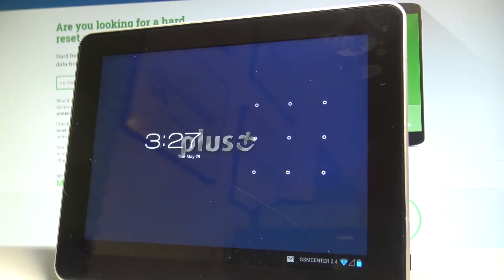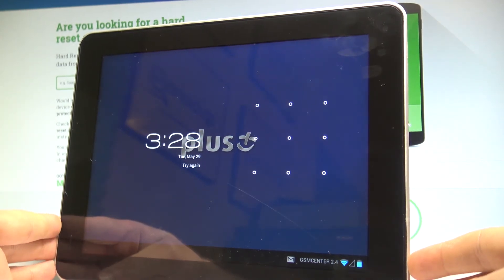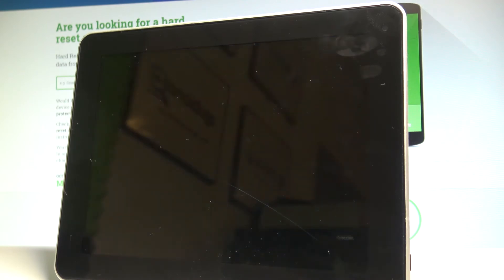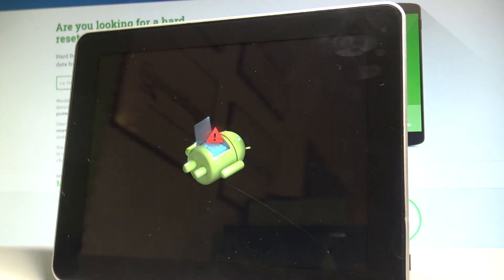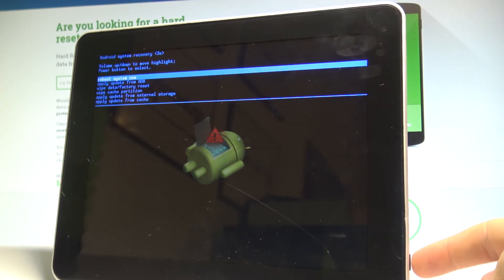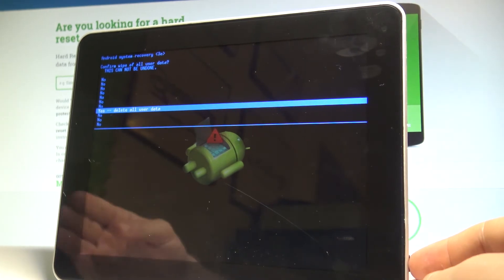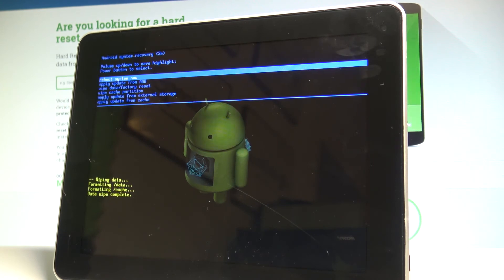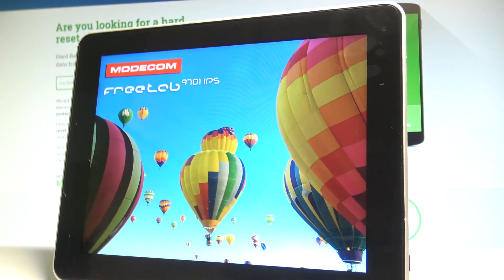How to Hard Reset MODECOM FREETAB 9701 - Remove Screen Lock / Wipe Data |HardReset.Info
How to restore MODECOM FREETAB 9701? How to format MODECOM FREETAB 9701? How to hard reset MODECOM FREETAB 9701? How to factory reset MODECOM FREETAB 9701? How to delete data in MODECOM FREETAB 9701? How to erase everything in MODECOM FREETAB 9701? How to bypass screen lock in MODECOM FREETAB 9701? How to bypass pattern in MODECOM FREETAB 9701? How to remove password in MODECOM FREETAB 9701?

The hard reset operation by using the Recovery Mode is the best option to bypass screen lock on your MODECOM FREETAB 9701. So if you forgot the pattern or password on your tablet you should perform the factory reset. This operation will delete all personal data, customized settings and install apps. It is also recommended when you are preparing your device for selling or if you would like to fix some system errors.